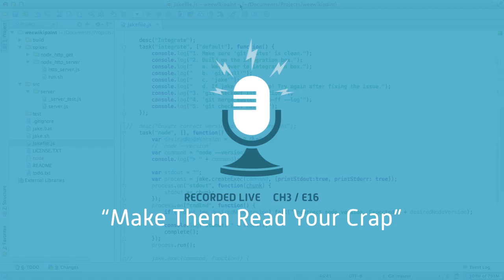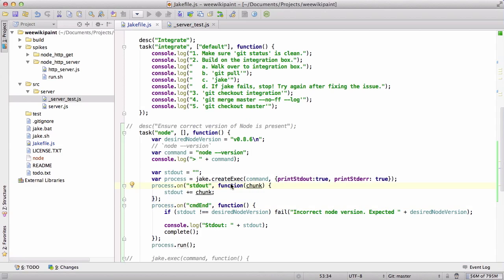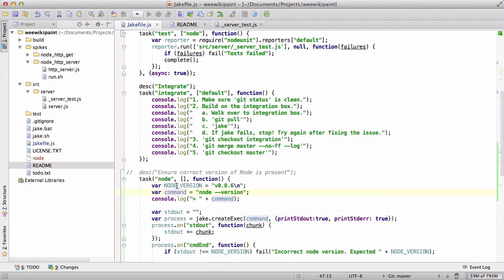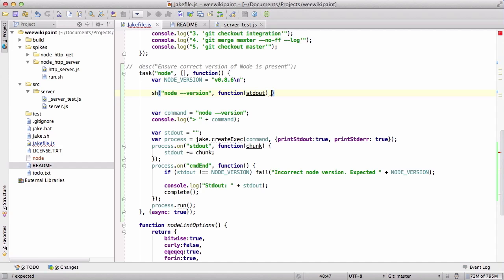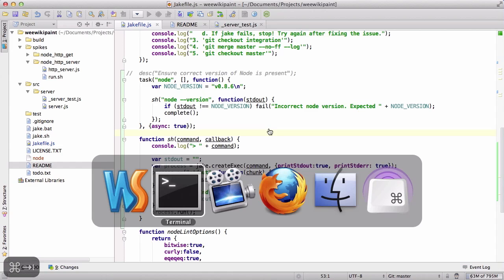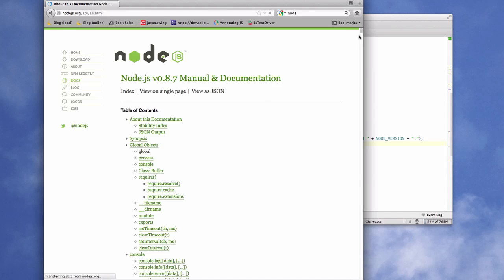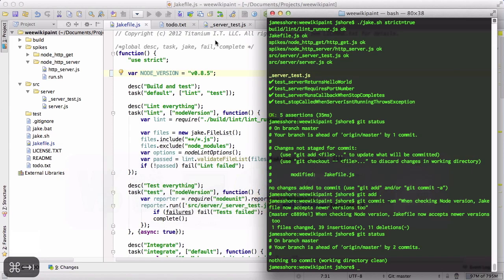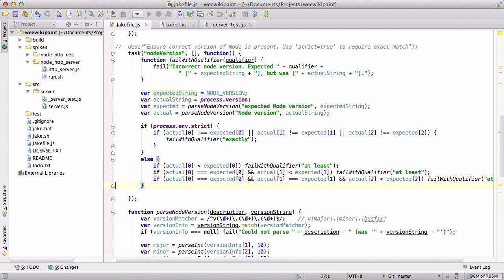016 Make Them Read Your Crap